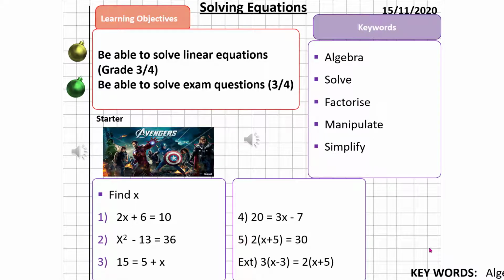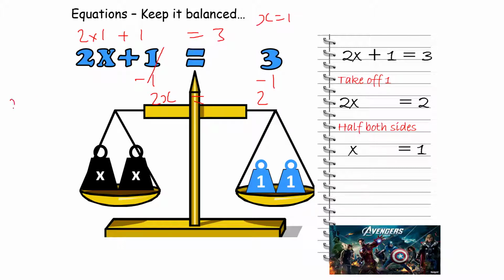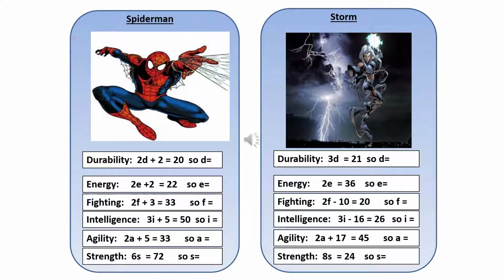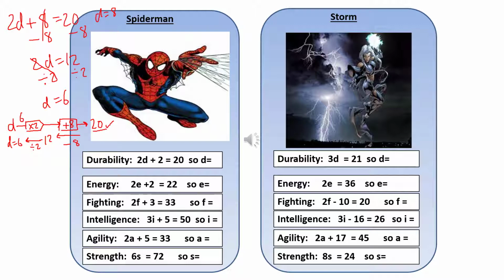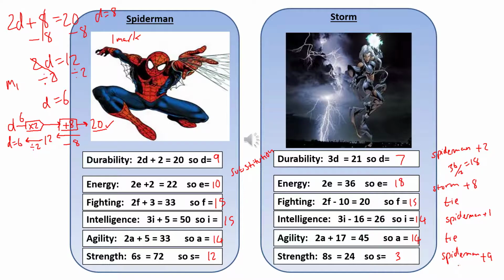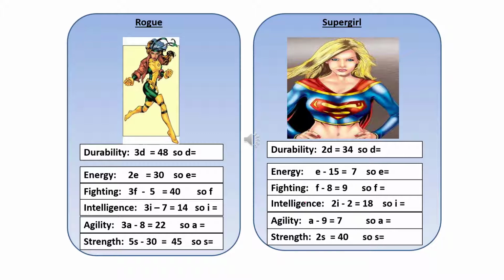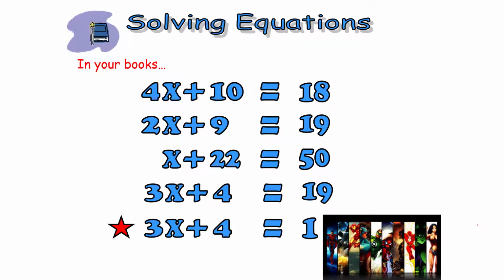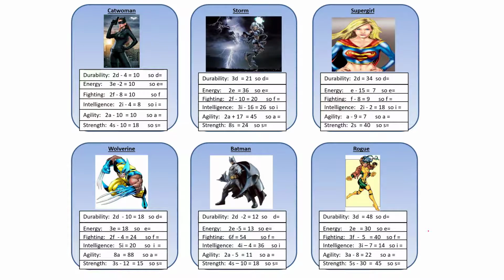Solving 2 step equations marvel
Isolation lesson. Can you play top trumps afterwards with friends and family. By using the snipping tool and printing. Top trumps is a game of skill and strategy.